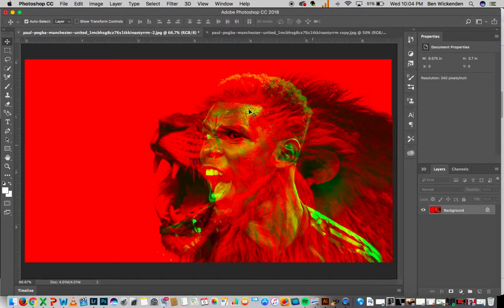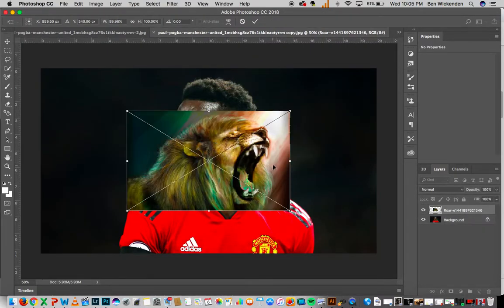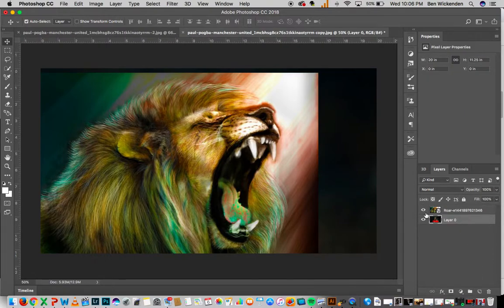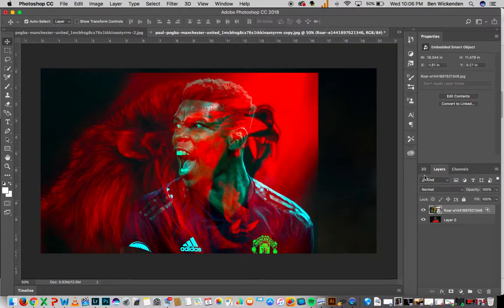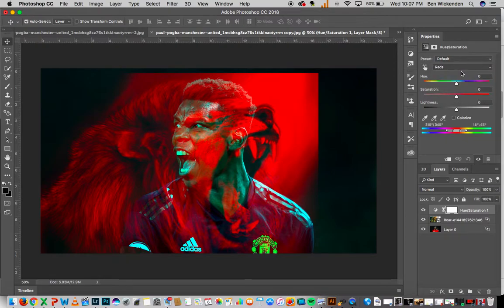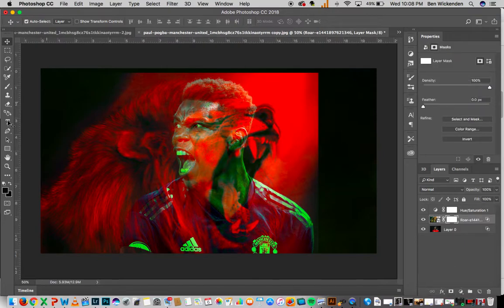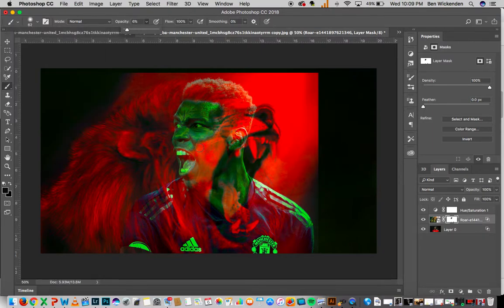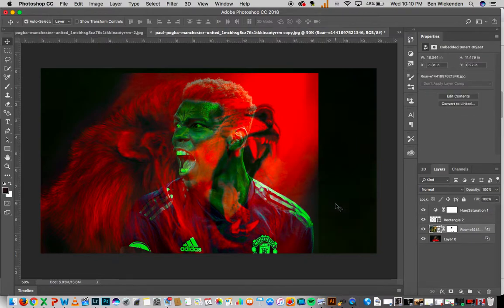Double Exposure Spirit Animal